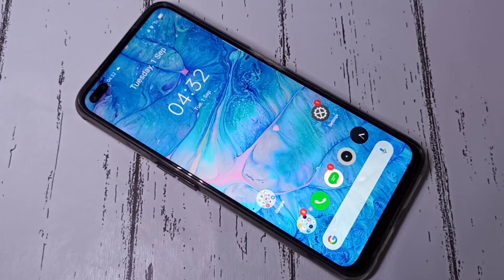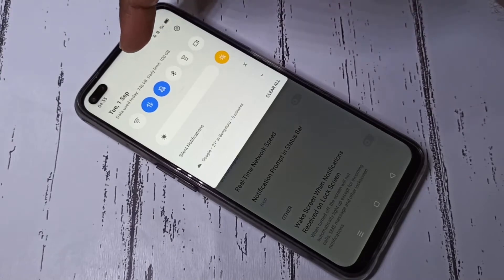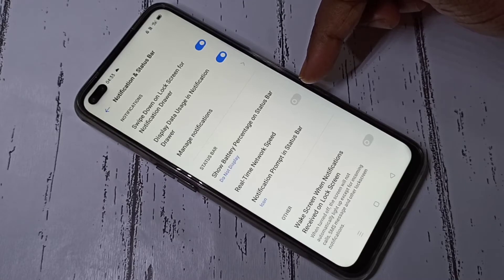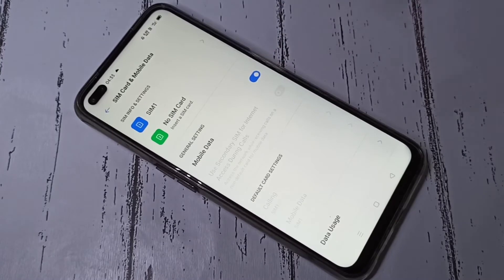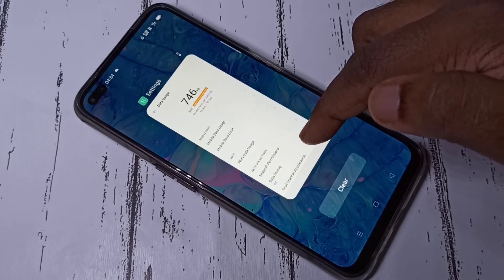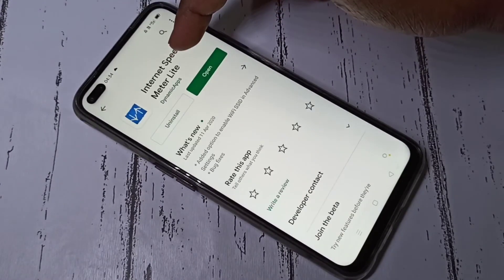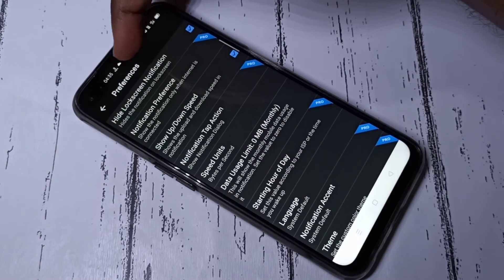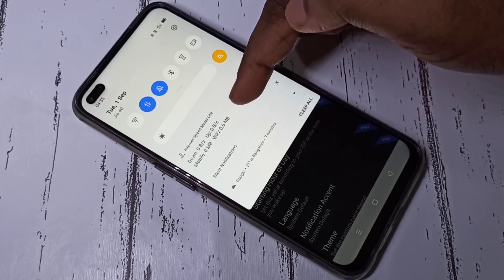Realme X3 X2 Pro : How to Display Data Usage / Network Speed on the Status Bar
Realme C2 C3 : How to Display Data Usage / Network Speed on the Status Bar
Realme 5 Pro 6 Pro Realme C2 C3 How to Enable Daily data Usage and Internet Speed Indicator
How to Enable Internet Speed Indicator and Daily data Usage in any Realme Device
Daily data reminder In Realme
Realme How to Display Daily Data Usage / Network Speed on the Status Bar
How To Enable Daily Data Usage In All Realme Phones